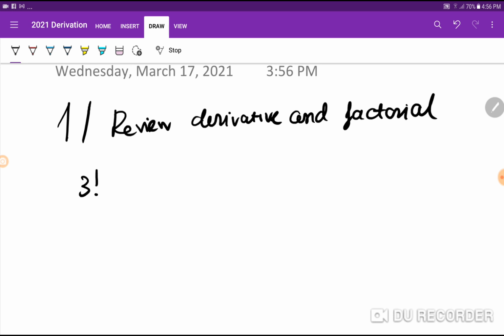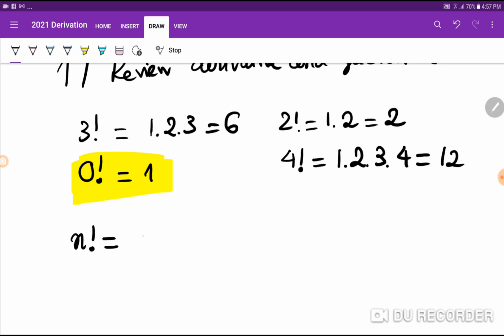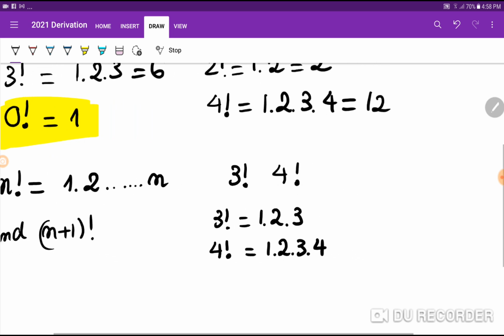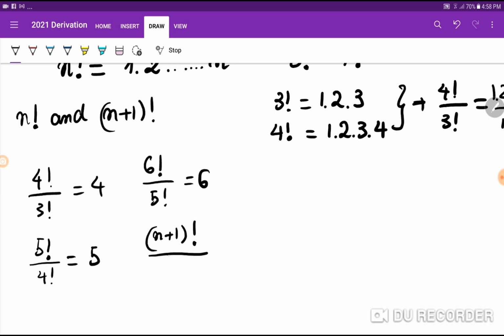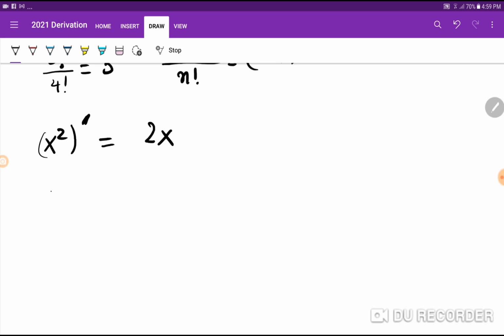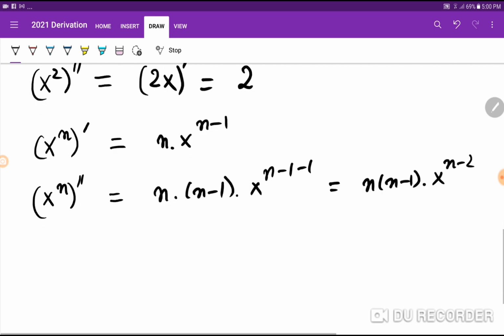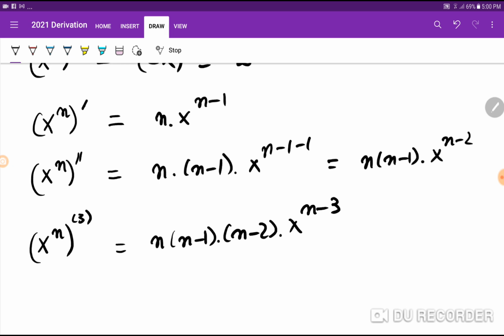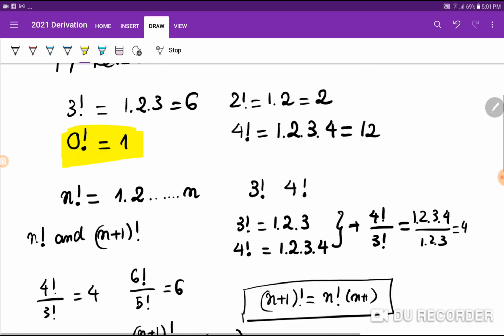Taylor Series_ Part 1